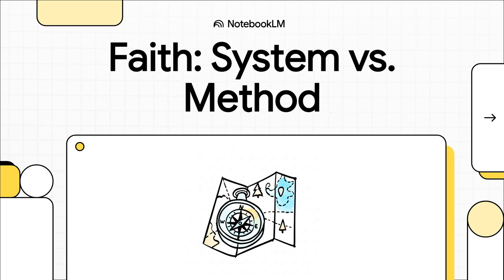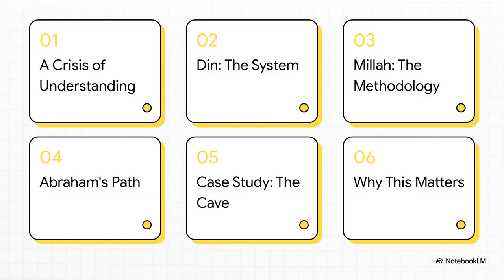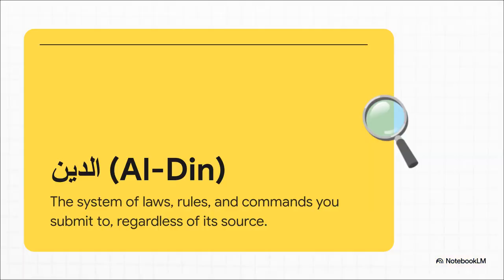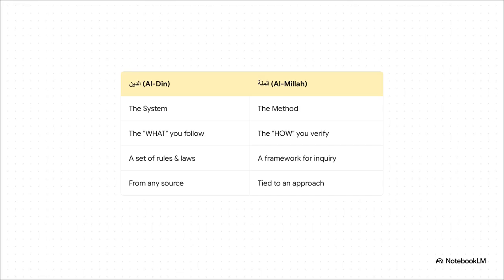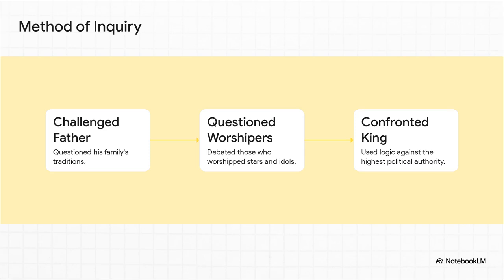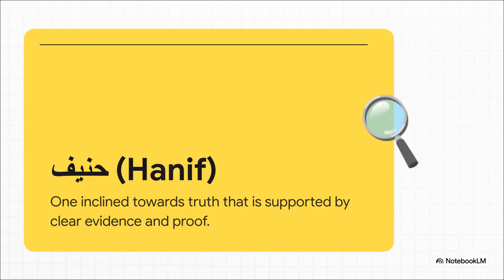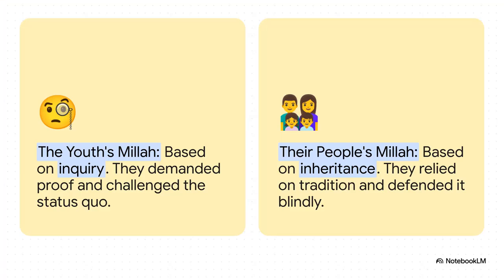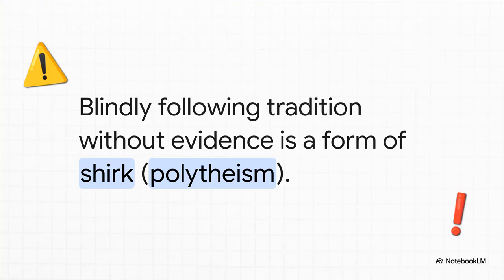Faith: System vs. Method